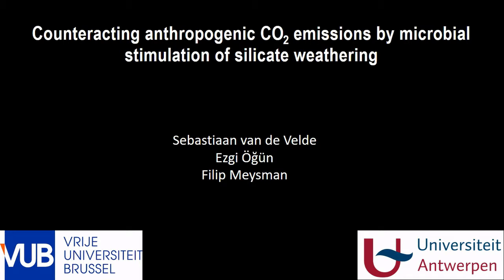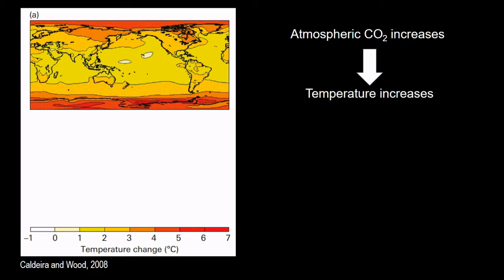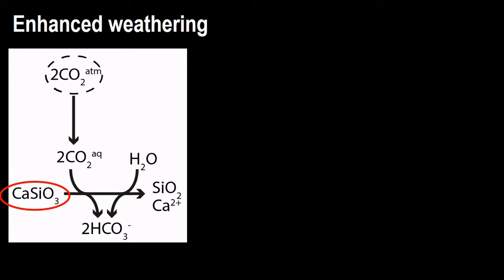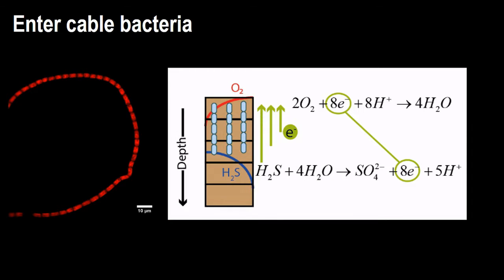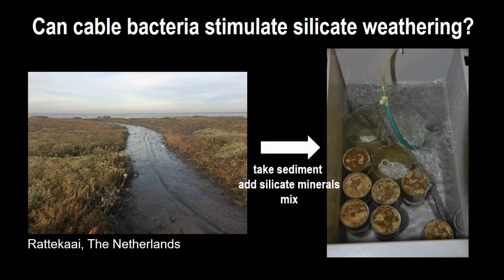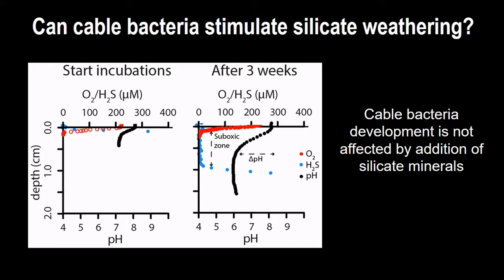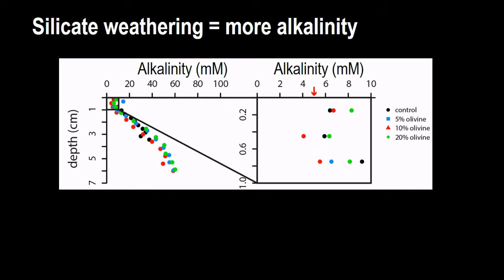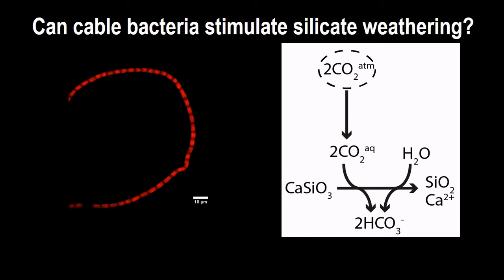Sebastiaan van de Velde - Counteracting anthropogenic CO2 emissions ...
Pitch presentation by Sebastiaan van de Velde (VUB-AMCG & UC Riverside, USA) - winner of the Brilliant Marine Research Idea Grant 2018 - at the VLIZ Marine Science Day 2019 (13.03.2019 - Bredene, Belgium).

Full title: Counteracting anthropogenic CO2 emissions by microbial stimulation of silicate weathering